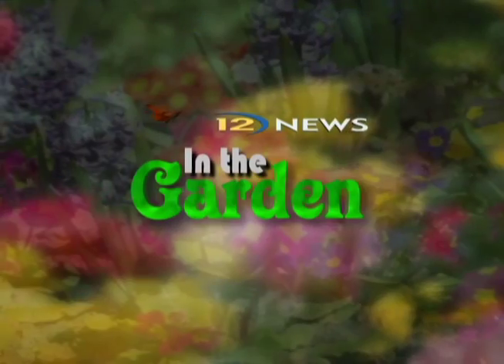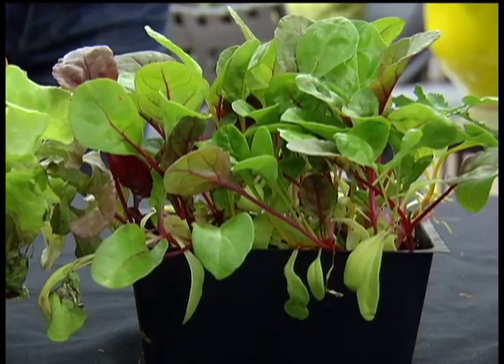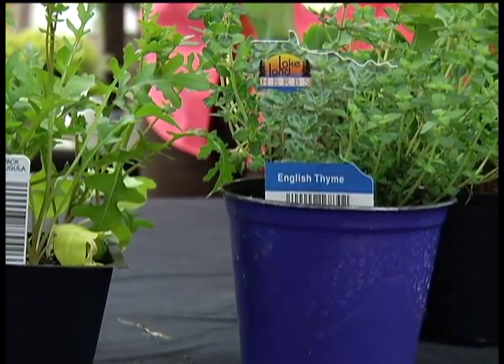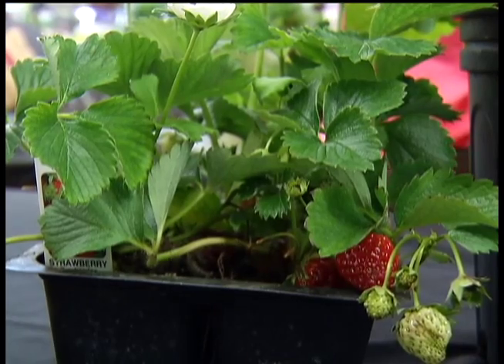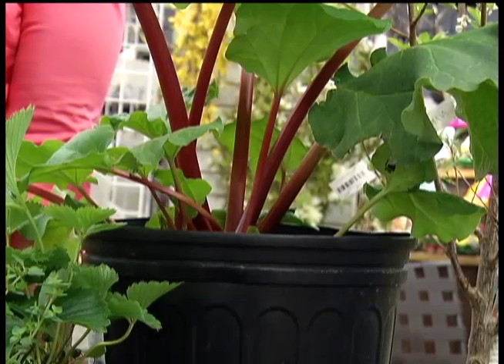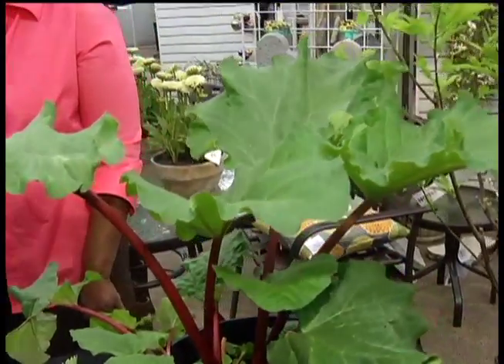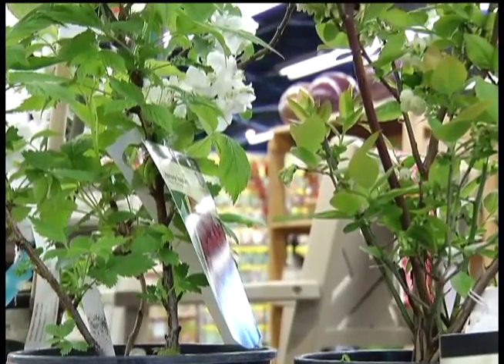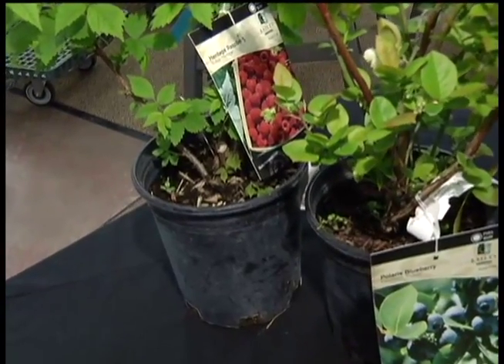In The Garden: Edible gardens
Fruits and vegetables are not only good to eat, they can liven up your landscape.

"Veggies and herbs can be used as a flowering border or a little ground cover," said Susie Bachman with Bachman's Garden Center.

Bachman suggests lettuce, Swiss chard, or arugula as good choices to line perennial beds.

"They look great and provide different foliage textures and color," said Bachman.

If you're having a problem with weeds growing or a hill where the soil is eroding, Bachman says try growing strawberries.

"They mat wonderfully and hold the soil in," she said.

Rhubarb is another plant that can be use as a perennial or a shrub.

"It is a beautiful plant, has nice big leaves, it's very full and dense."

Blueberries and rasberries also can be used in place of a shrub, but you might have to change the soil.

"The thing to remember about blueberries is that they do like a more acidic soil," Bachman said.

Most blueberries, raspberries and other small fruit also need a lot of sun, requiring at least 6 hours of sunlight each day.

Bachman also said if you want to keep birds and other animals out of your veggies and fruits, use a net or small fence.

12 News is on Comcast cable channel 12 in the northwest suburbs of Minneapolis and includes the cities Brooklyn Center, Brooklyn Park, Crystal, Golden Valley, Maple Grove, New Hope, Osseo, Plymouth and Robbinsdale.